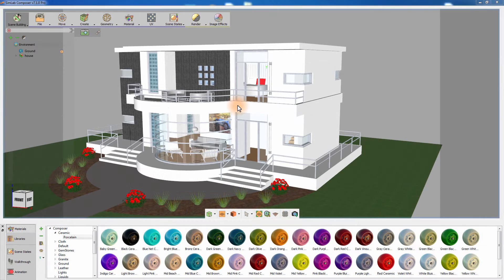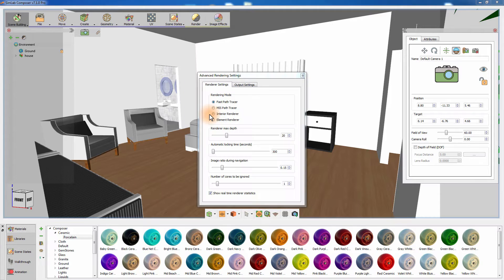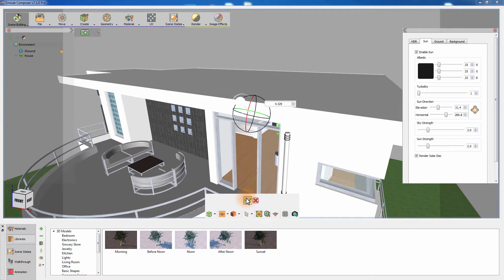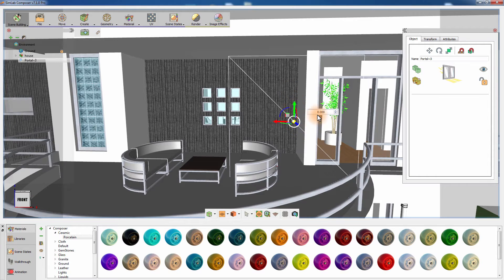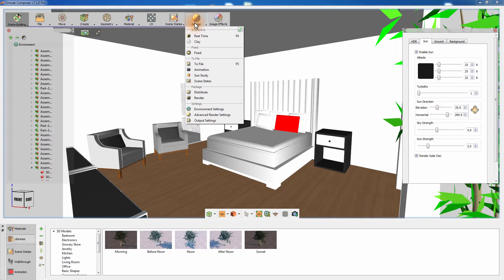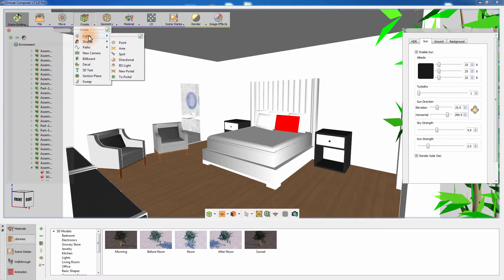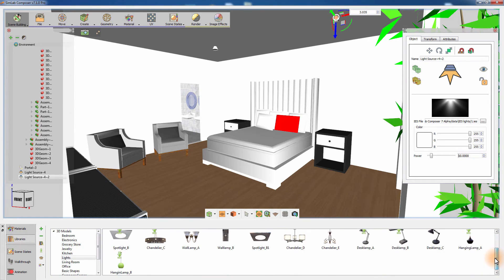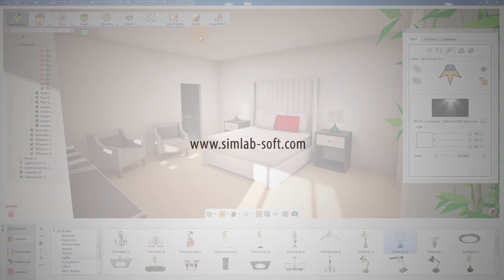SimLab Composer Architectural series (Interior rendering tutorial)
This is a quick tutorial that shows users how easy it is to create interior renders with SimLab Composer, it covers sun and sky lighting, portals, IES lighting, and SimLab light library.